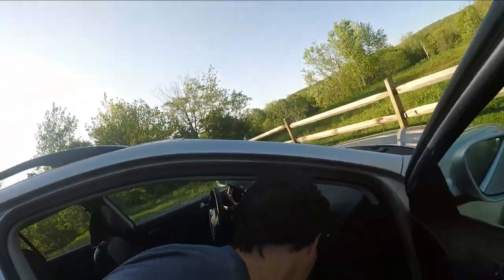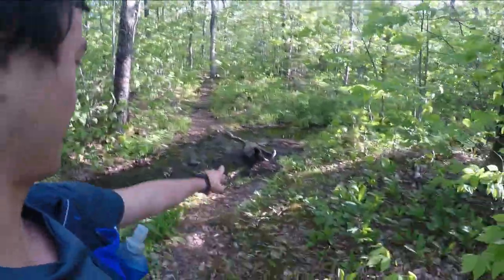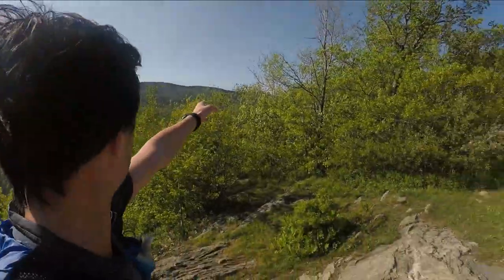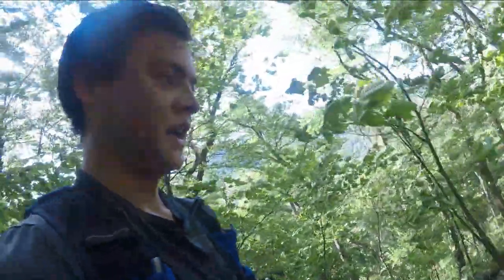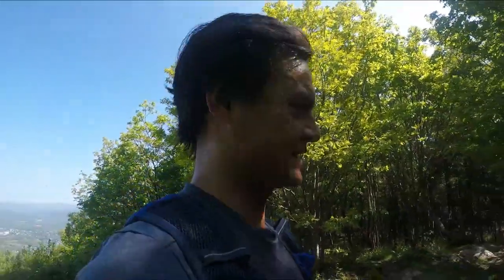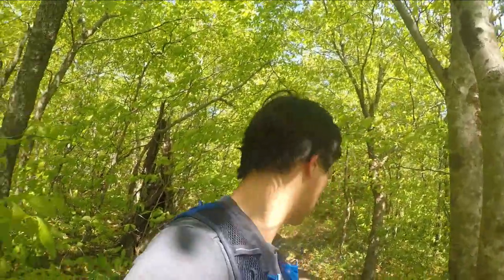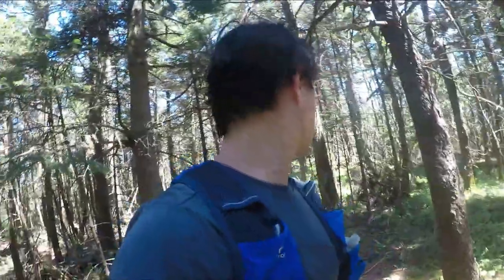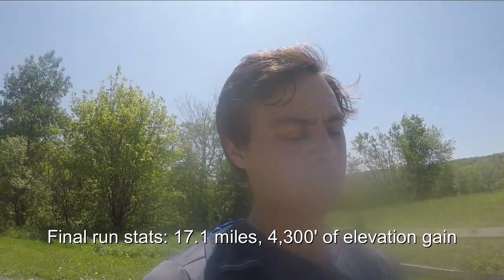Mount Greylock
Ran a good mix of trails in the Mount Greylock State Reservation this past Memorial Day. This state park is home to the tallest peaks in Massachusetts and contains an expansive trail network. This was my second trip (and video) for Greylock as I did it in April 2018 for the highpoint, but vastly different conditions and route.